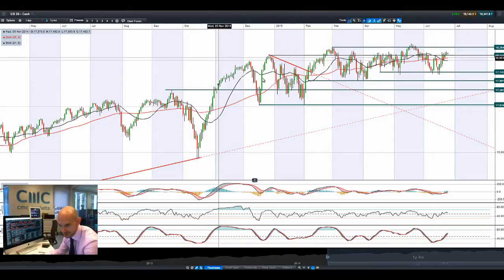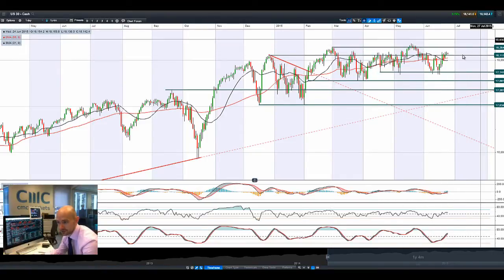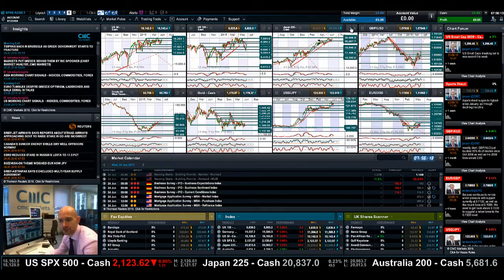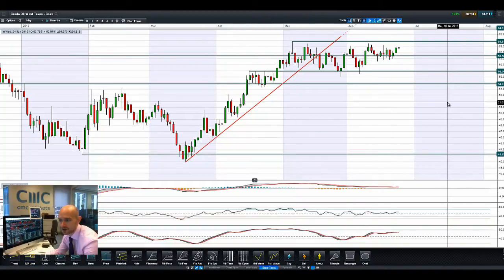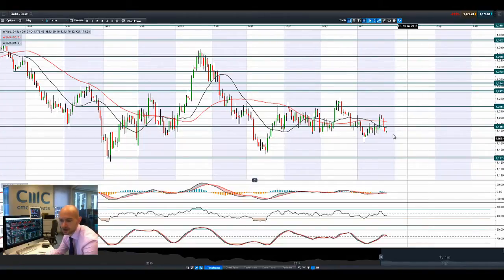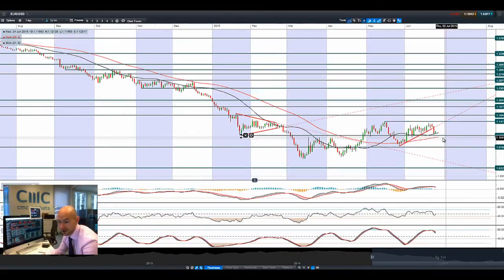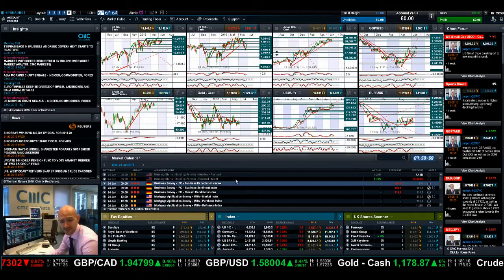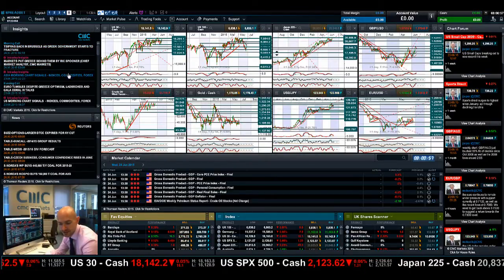USD leaps, US30 flat, Euro stocks higher as Greek deal & US rates in focus CMC Markets 24th June